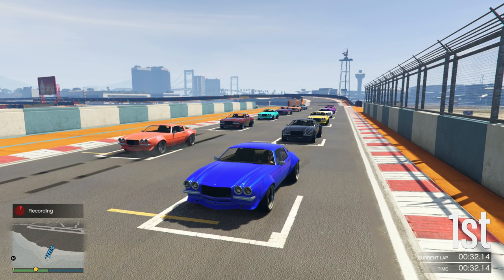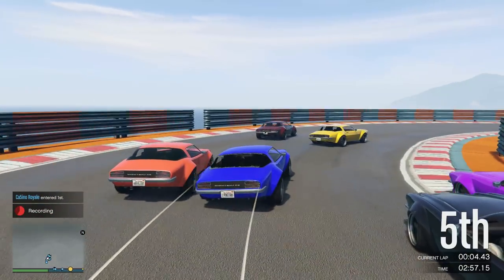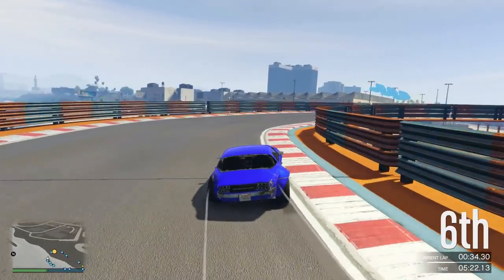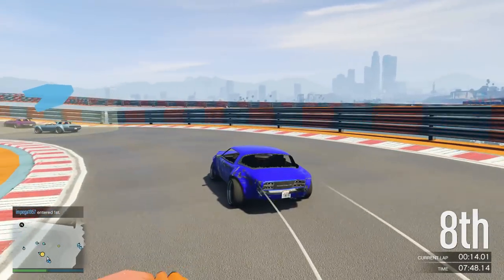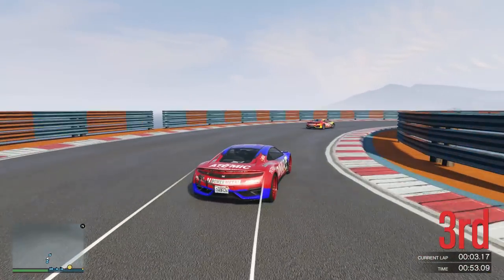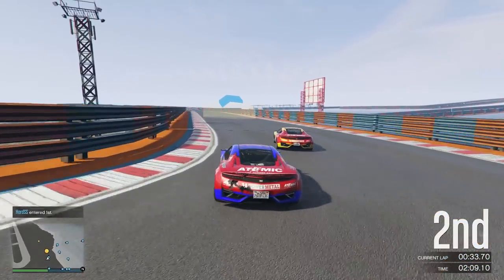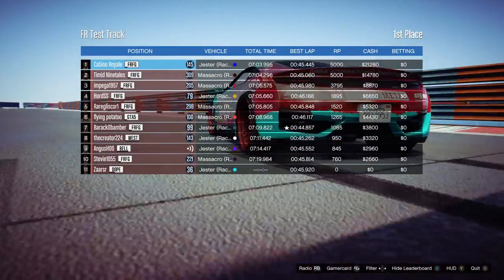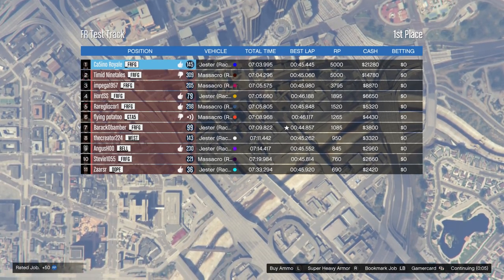Gta 5 Challenge - 5 Wide Into Turn 1 !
I set out to try and build a proper race track and get some exciting racing, something which i would say turned out rather successful.

Map used (remember this is for Xbox one)